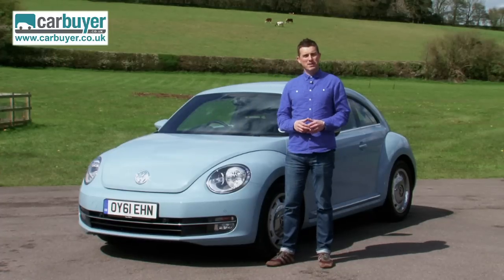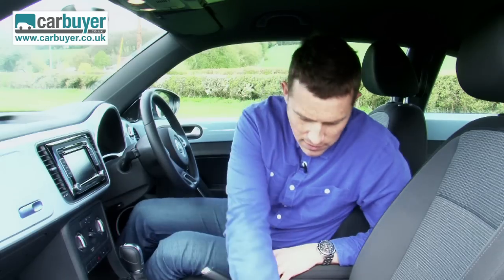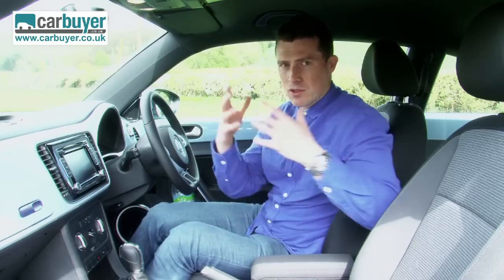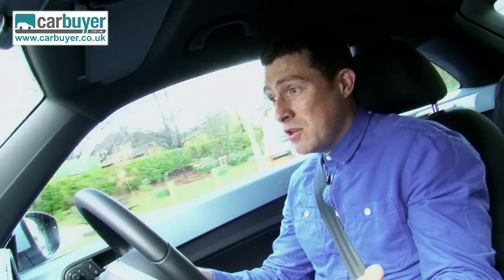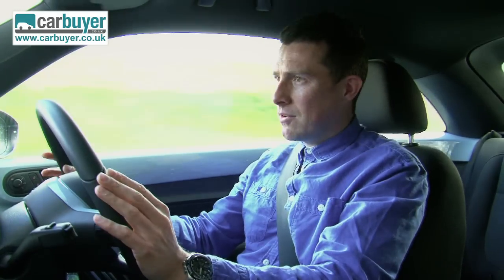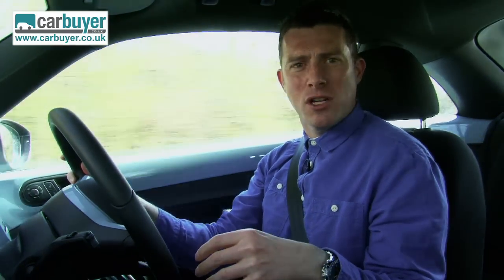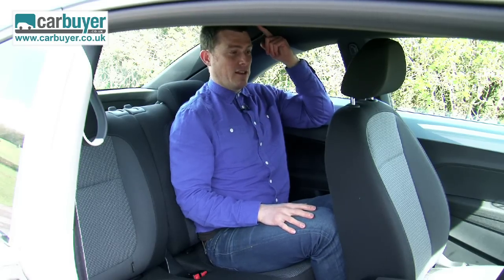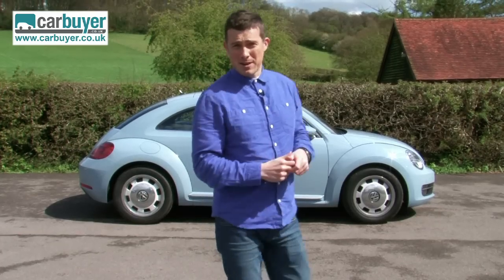Volkswagen Beetle hatchback review - CarBuyer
The Volkswagen Beetle is a stylish hatchback that mixes modern mechanical parts with a look inspired by the big-selling original from the sixties. It's only offered as a three-door model and comes in standard, Design and top-spec Sport trims. There are two petrol engines available -- a 1.2-litre turbo and a 1.4-litre with turbo and supercharger. The Beetle shares its mechanical components with the Volkswagen Golf hatchback, but has a more flamboyant look.